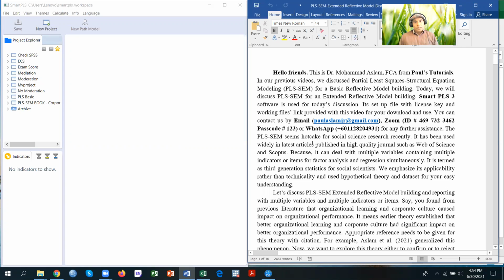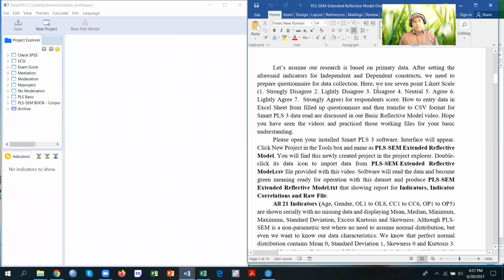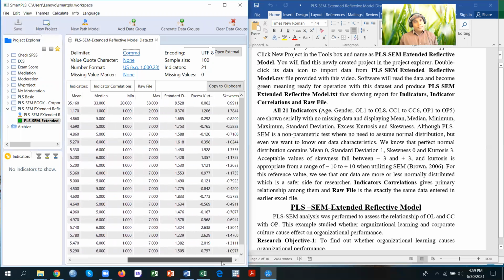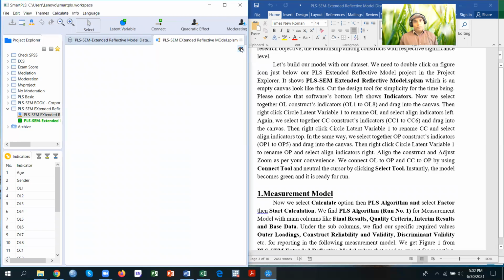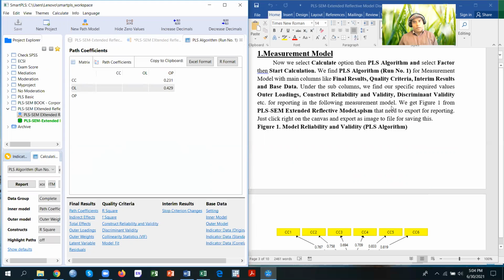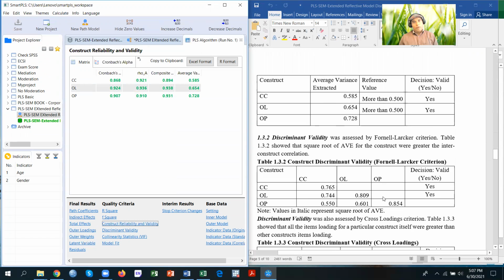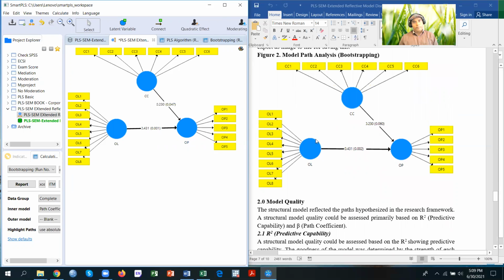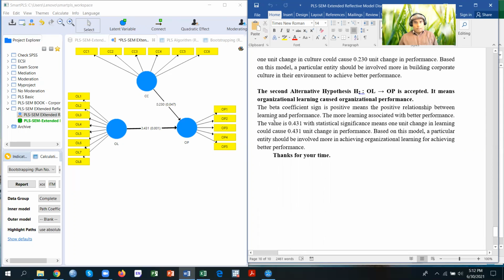PLS SEM Extended Reflective Model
Please follow the link for the study material.
Please follow the link for setup.